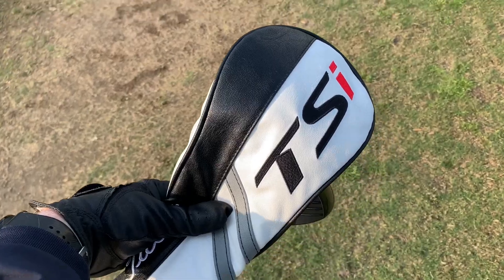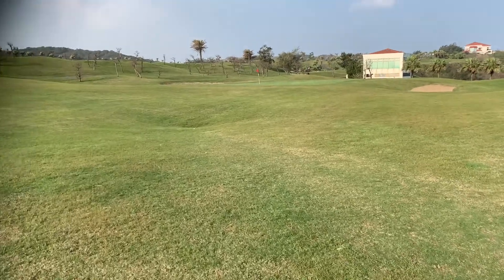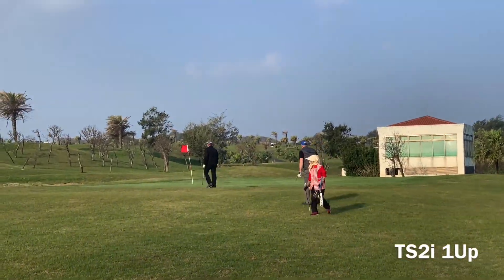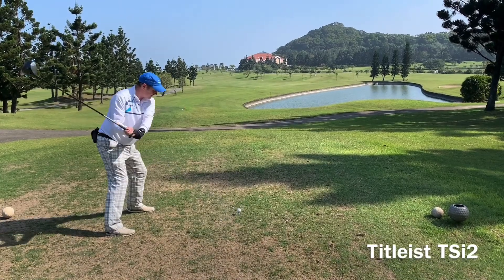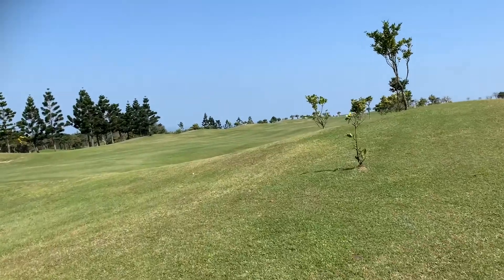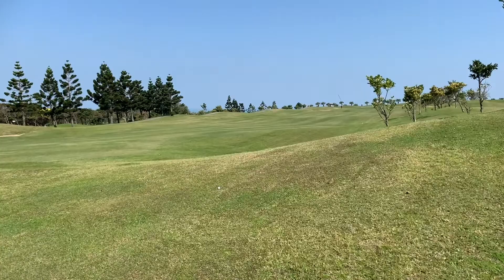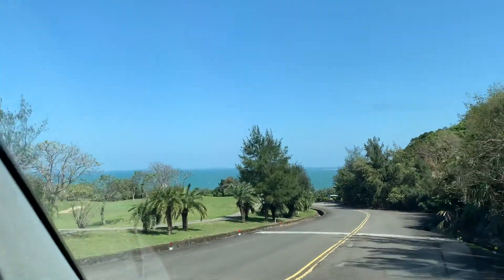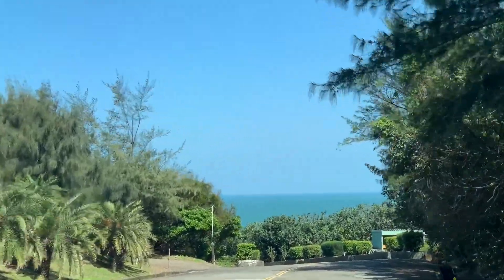Titleist TSi2 vs my old Titleist 915D - course battle (370)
The new TSi2 arrived a week or so ago, and Coach Dad has had a chance to get used to it now so it is time for the COURSE BATTLE - TSi2 vs 915D.

Coach Dad will play 4 holes and swing the clubs and compare results - key factors are distance and control.

It is a very windy day at Bali GC and there will be 2 holes downwind and 2 holes into the wind so we will get to see the performance in the two different conditions.

Will the TSi2 be worth the money and produce results that can't be matched by 915D? or will Coach Dad find his old trusty can compete against the new driver?